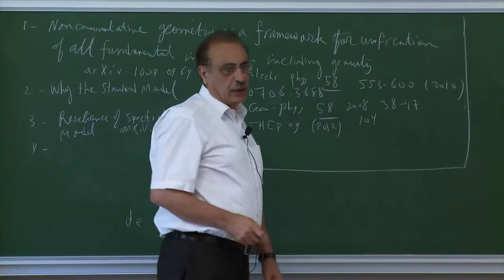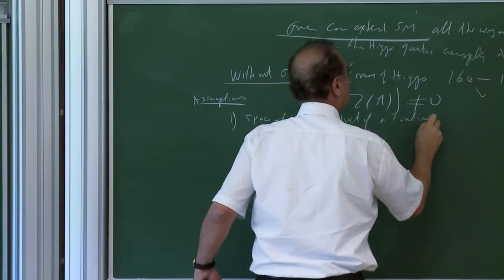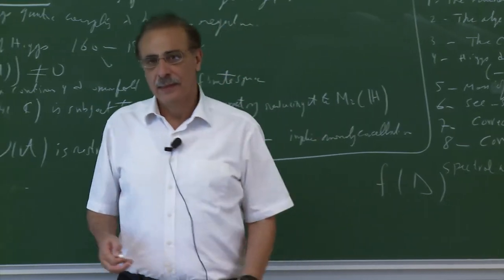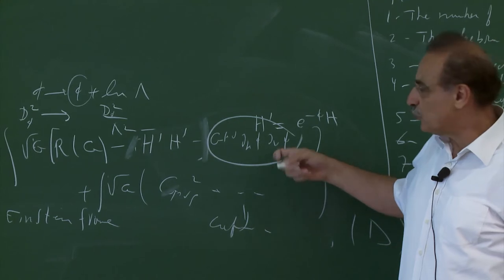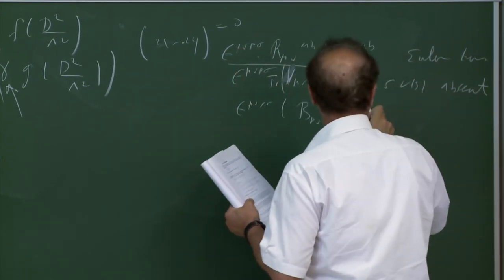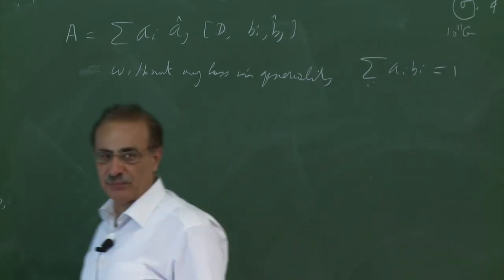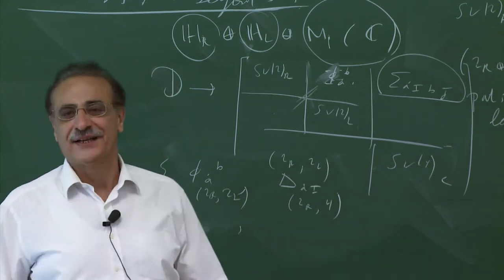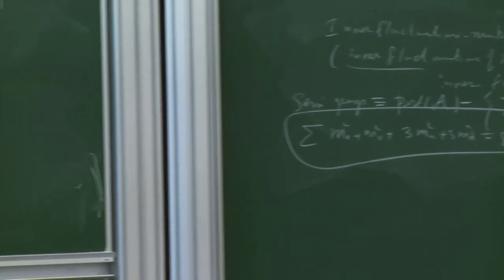Ali Chamseddine - 4/4 Spectral Geometric Unification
Order one condition and physics beyond Standard Model.